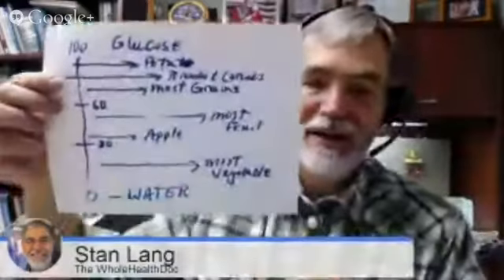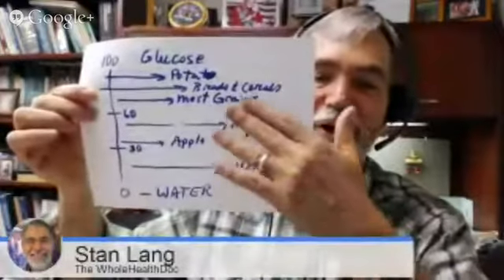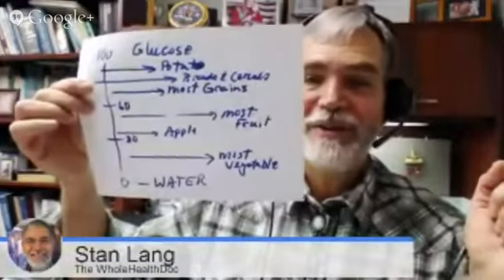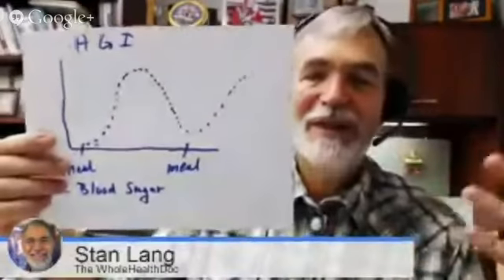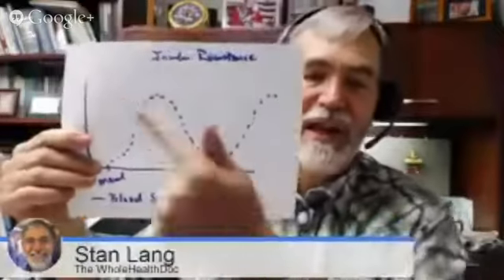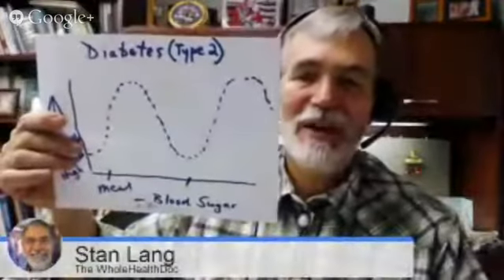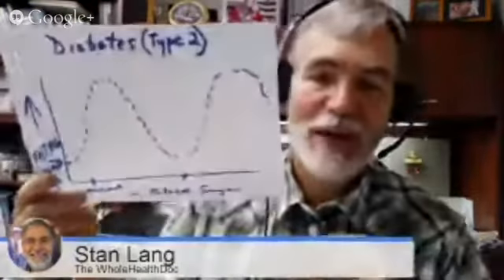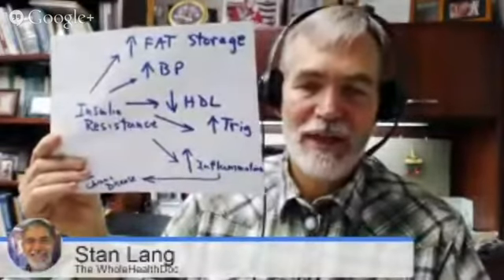Health and Wellness, Low Glycemic Diet, Weight Loss,Holistic Health, Insulin Resistance 1